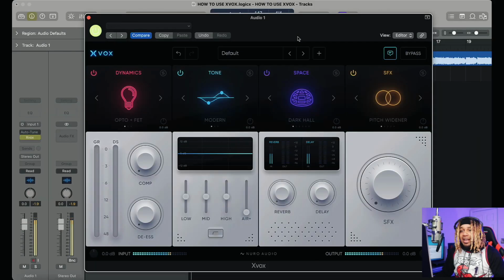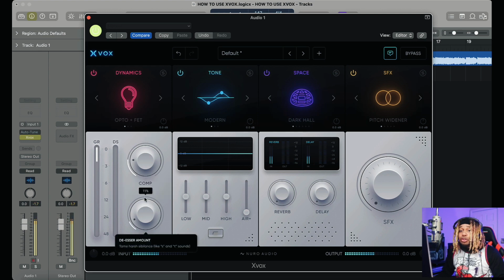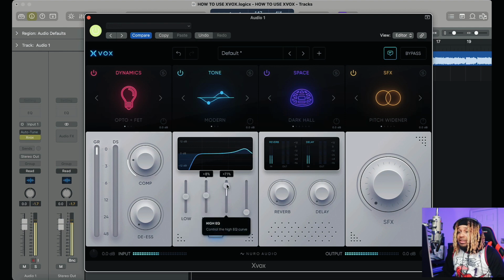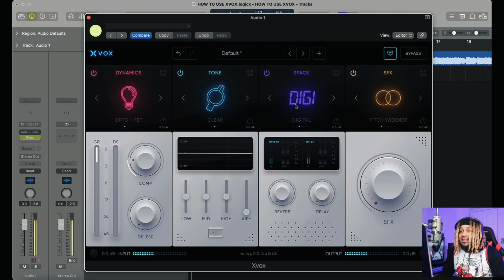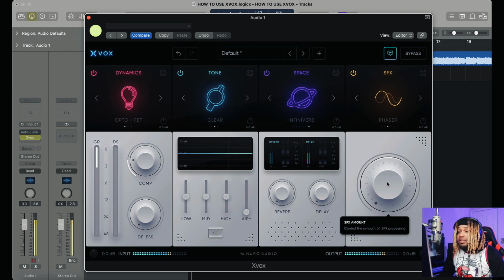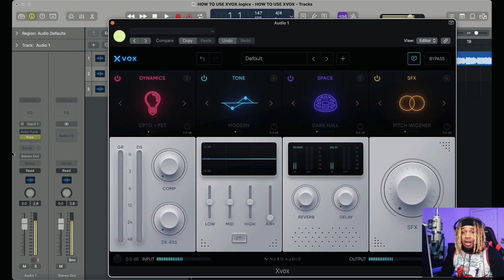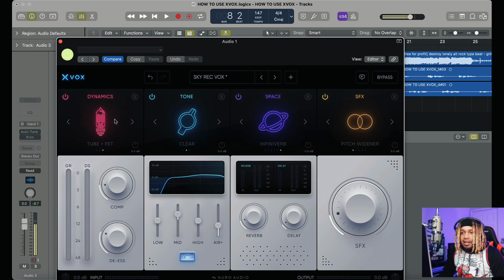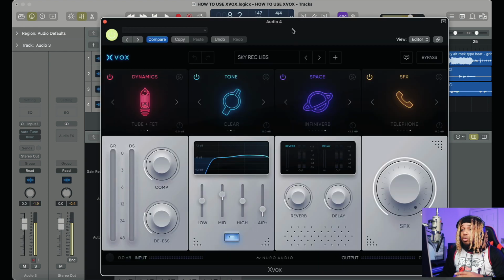How To Use XVox for Pro VOCALS // BEST PLUGIN for VOCALS ?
How To Use XVox for MELODIC VOCALS // BEST PLUGIN for VOCALS ?

in this video I'm showing you how to use this new mixing and recording plugin called XVox by @nuroaudio . This plugin can very useful for beginners and people who want to do a lot without having to use A LOT of plugins.

Mic Used - @LautenAudio - EDEN 386

Mixing Samples
(songs I’ve mixed or recorded)

About Sky

Sky Jordxn has an AUDIO PRODUCTION DEGREE from Full Sail University and has Industry Studio experience and working in studio with artists Gunna, Tokyo Jetz, Young Dro, Young Booke, London Jae and others. Sky Jordxn’s channel consists of RECORDING/MIXING Tips, Vocal Melody Hacks ( Songwriting Tips ) , Making Songs, iOS Recording Studio, and RAPPER Reacts to videos and breaks them down to point out what makes songs work. Sky is here to help CREATIVES feel comfortable with creating whatever they feel is best for them. Sky is constantly improving and expanding the content so it’s content here for everyone the finds the channel. So if you’re new here on the channel feel free to look around and see what else you WILL like on the SKY JORDXN channel.

Buy AutoTune Pro with 1 Year Free of AutoTune Unlimited

-Lauten Audio 220
-Lauten Audio 320
-Lauten Audio Atlantis FC 387
-Lauten Audio Eden FC 386
- Aston Spirit
- Slate Mic
- Worker Bee

- Pro Tools
- GarageBand
- BandLab
- Cubasis 3
- Pro Tools First
- Reaper

- Antares Unlimited
- Slate Digital
- Plugin Alliance
- Polyverse
- UAD Plugins
- Waves Audio
- Celemony ( Melodyne )
- SoundToys
-T-Racks